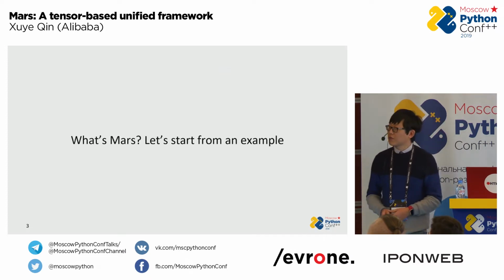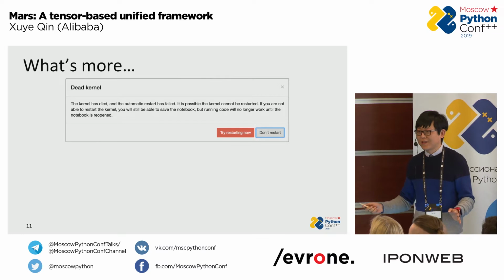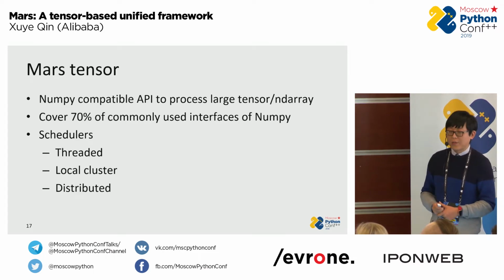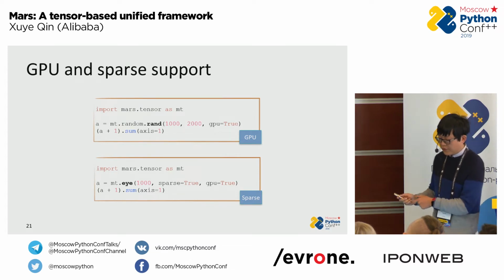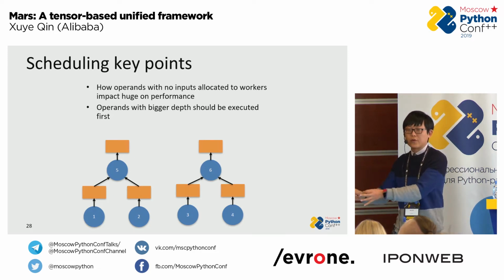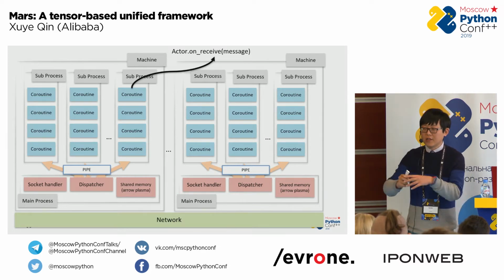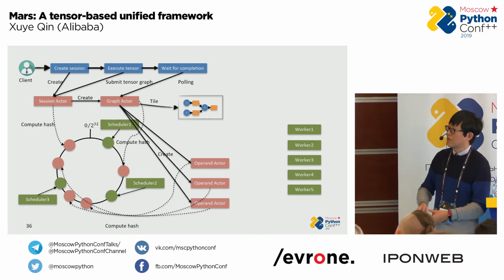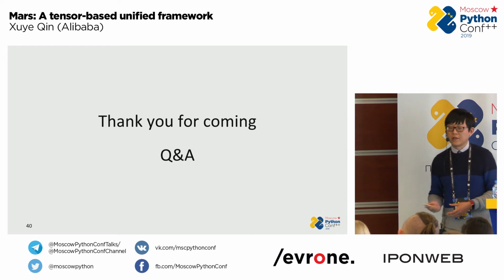Mars: A tensor-based unified framework for large scale data computation / Xuye Qin (Alibaba)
Приглашаем на Moscow Python Conf 2023, которая пройдет 19 и 20 мая 2023 в Москве в рамках Positive Hack Days.
 Moscow Python Conf++ 2019

Mars tensor provides a compatible interface like Numpy, users can obtain the ability to handle extreme huge tensor/ndarray by simple import replacement. We extend the interface of Numpy to support create tensor/ndarray on GPU by specifying gpu=True on all the implemented array creation, and also, create sparse matrix via noting sparse=True on some array creation like zeros, eye and so on.